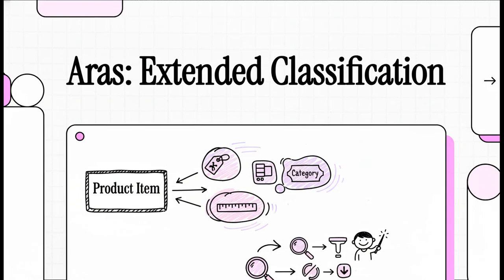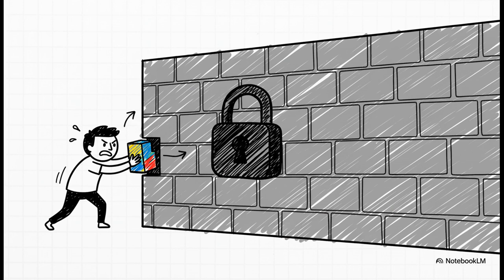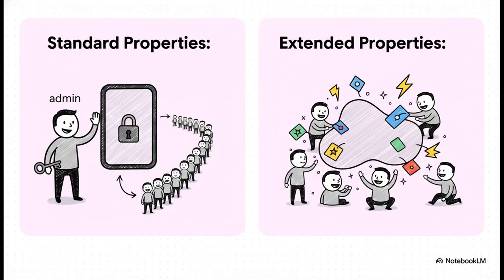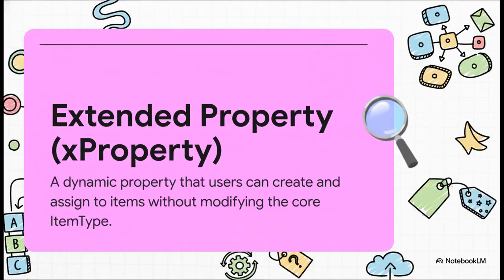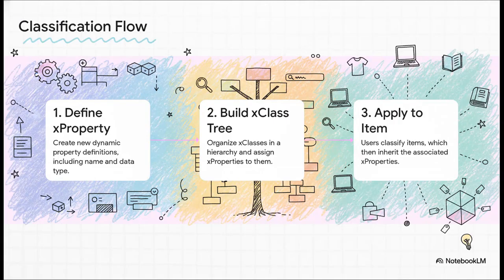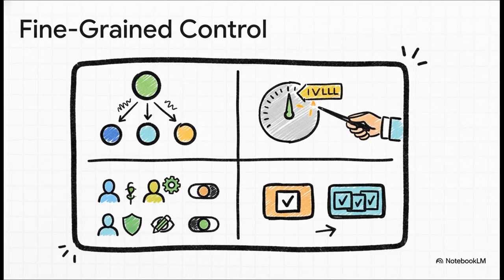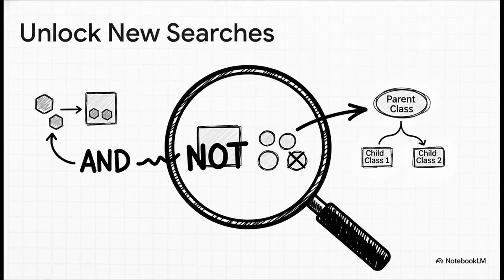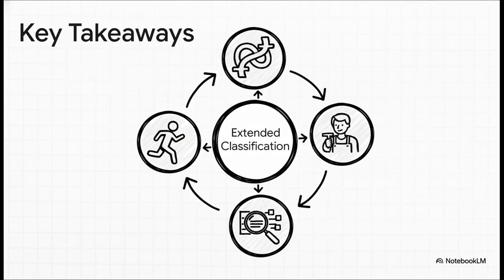Aras Extended Classification